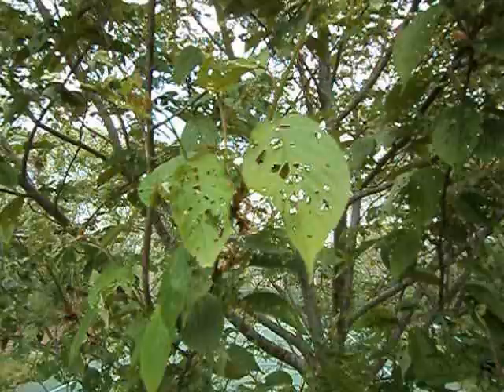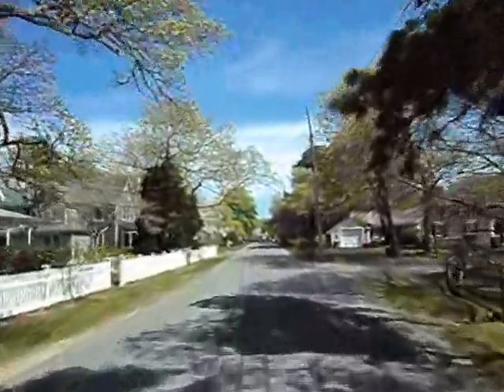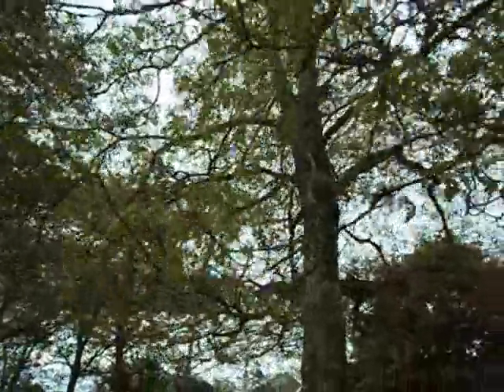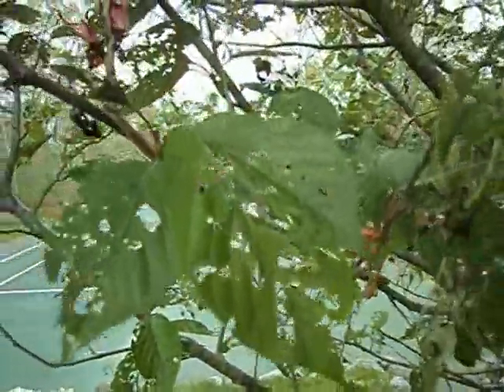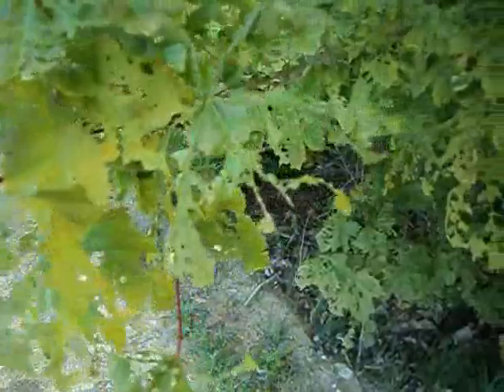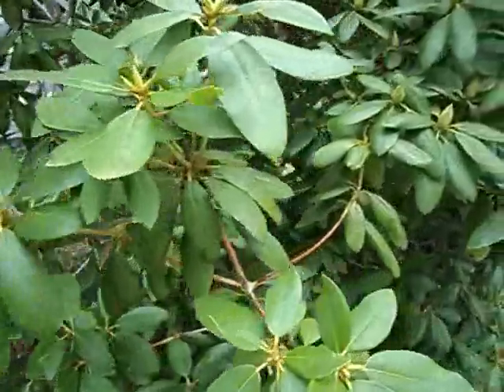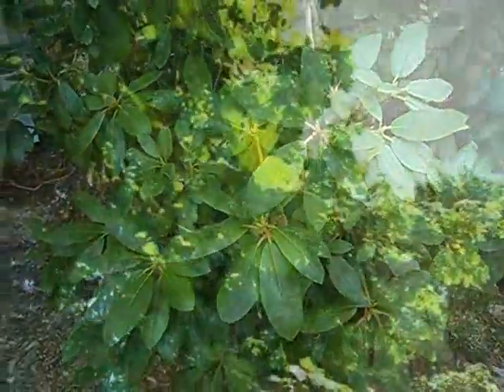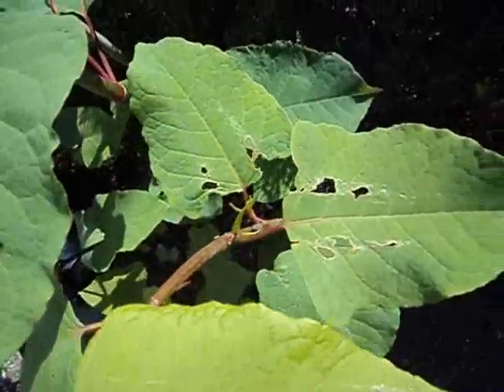Winter Moths and Winter Moth Caterpillar damage 2010 Harwich, Mass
Winter moths were introduced into Canada from Europe prior to the 1950s. They first emerged in Massachusetts over a decade ago around the Plymouth area and quickly spread to the Cape.

As their name suggests, these moths base their survival strategy on emerging after the majority of insect-eating birds have left for the winter.

The winged males mate with flightless females who lay eggs in bark crevices, under bark scales and on other vegetation.

Eggs hatch in the spring as the temperatures warm up into the 50s, and some inch their way up trees and crawl into leaf buds. Others spin a strand of silk that is caught up by the wind, and they drift onto other trees.

Typically, they begin to drop to the soil in late May, where they pupate, emerging as moths around Thanksgiving.

The caterpillars are capable of defoliating even large trees. Although trees can put out a second set of leaves, it takes considerable energy to do so and eats into the reserve nutrients they need to grow and survive the winter.

After three or four years of defoliation, even large trees can die.